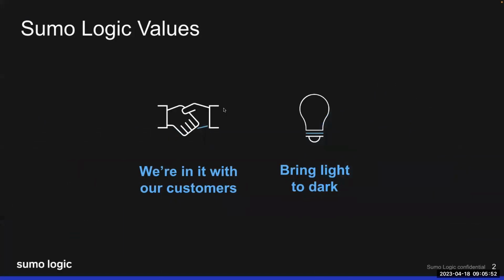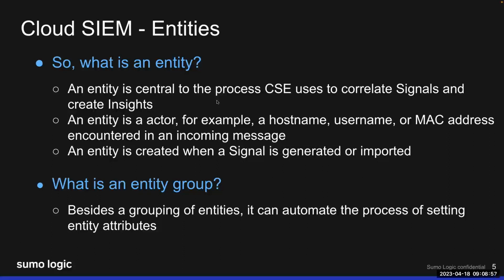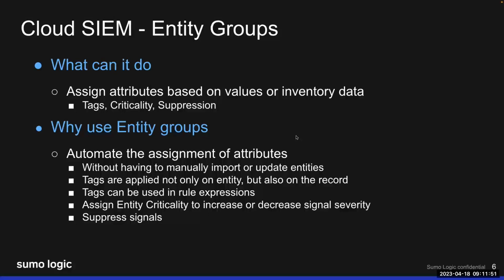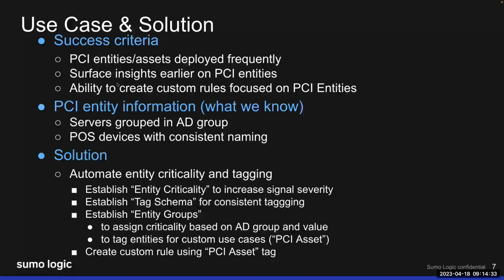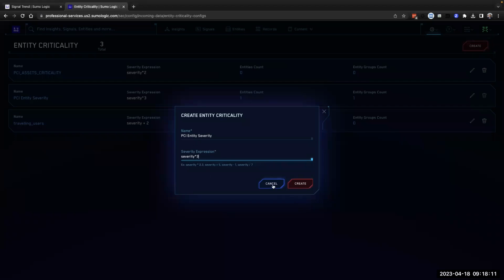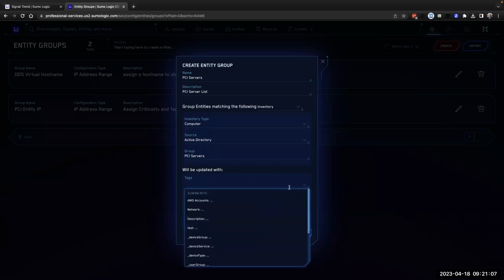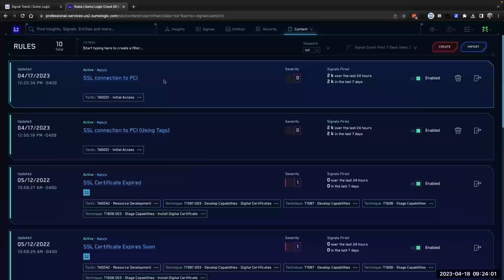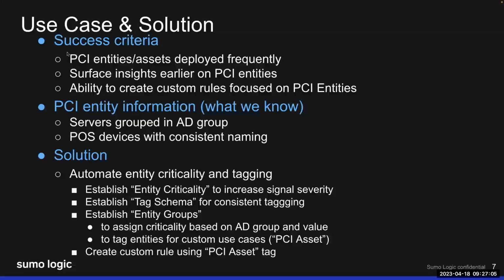Cloud SIEM Entity Groups - Sumo Logic Customer Brown Bag - Security - April 18th, 2023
How to Get Results faster in Sumo Cloud SIEM using Entity Groups presented by Laszlo Salamon.